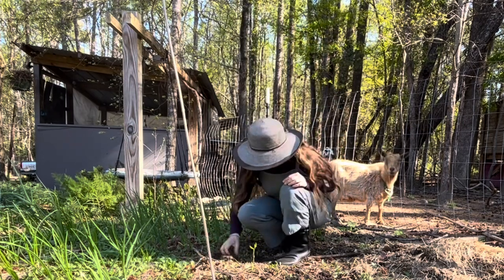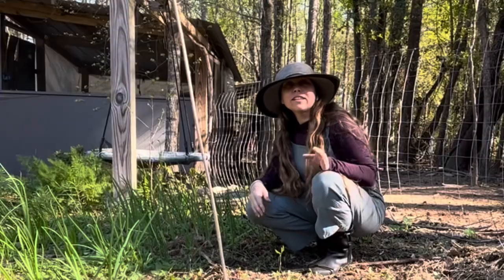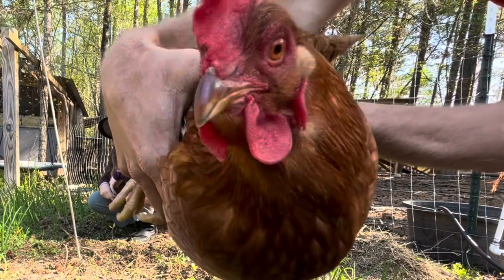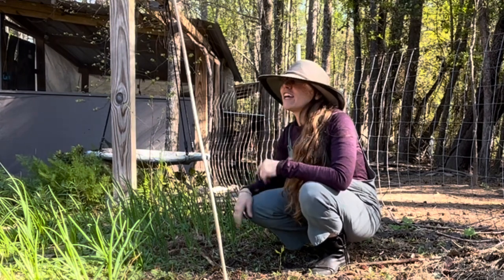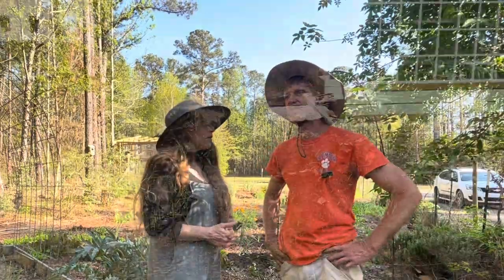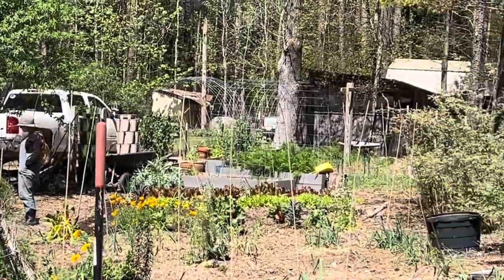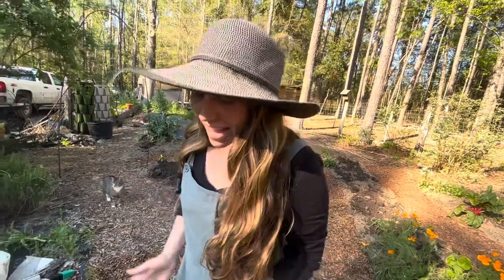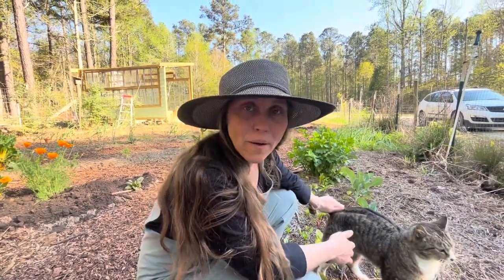Crunch Time To Stay On Schedule With Our Garden | VLOG